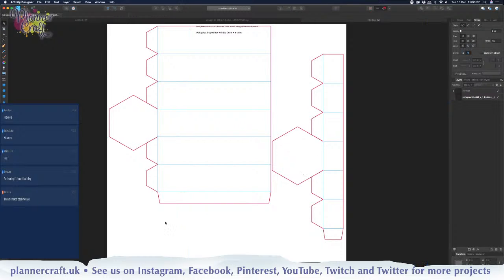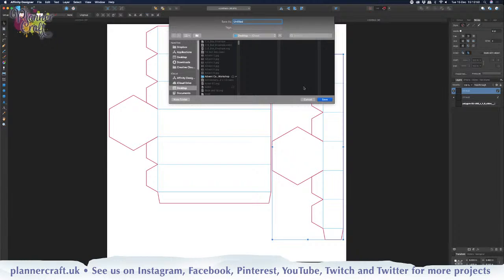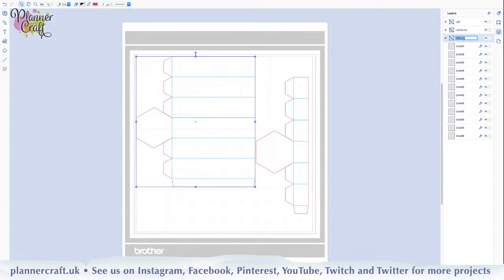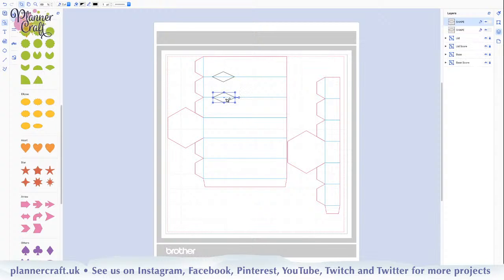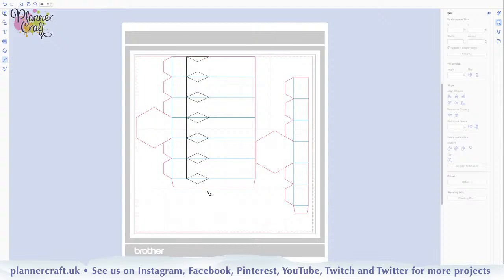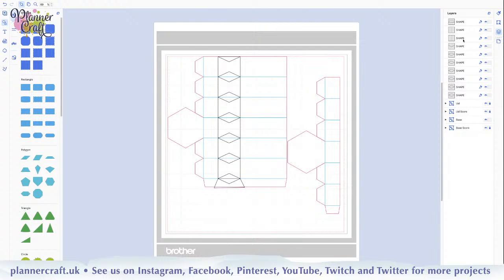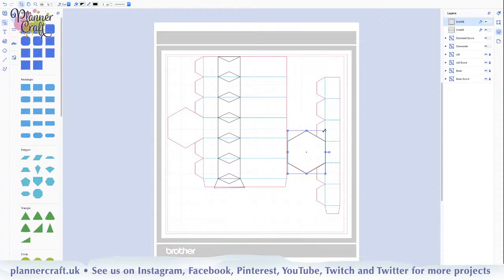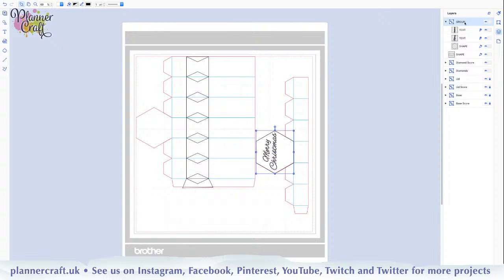Creating unusual gift boxes for Natalie to cut out and decorate